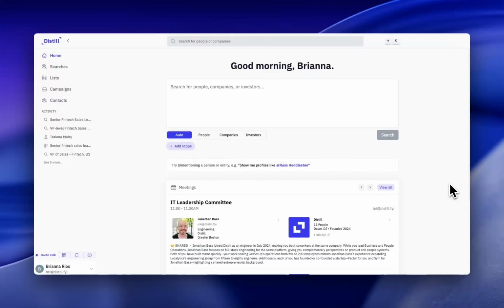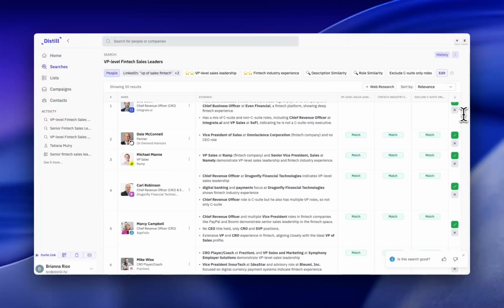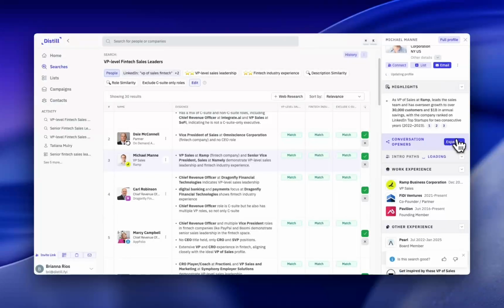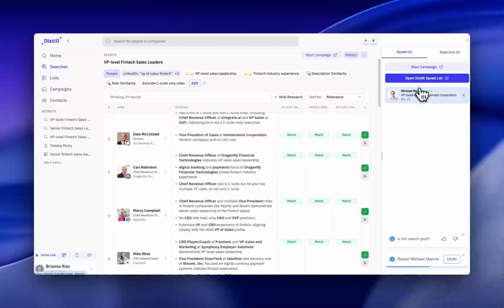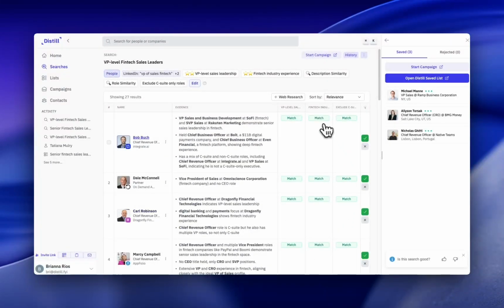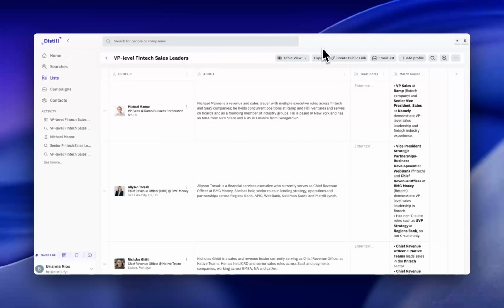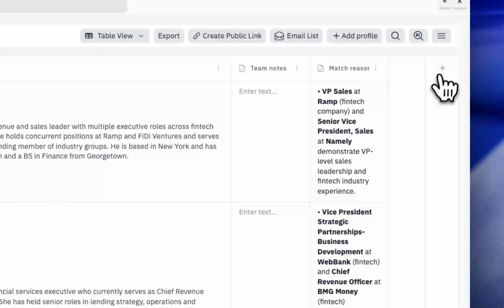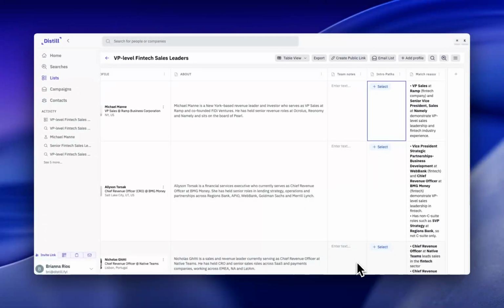How to Use Distill for Sales